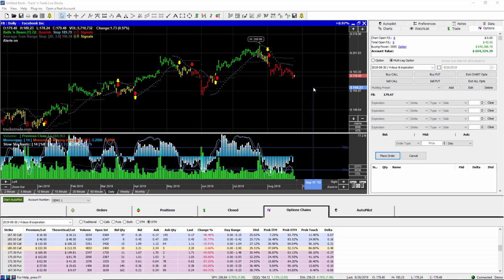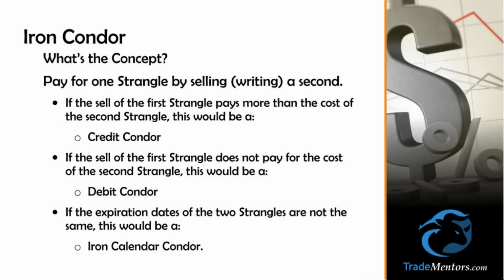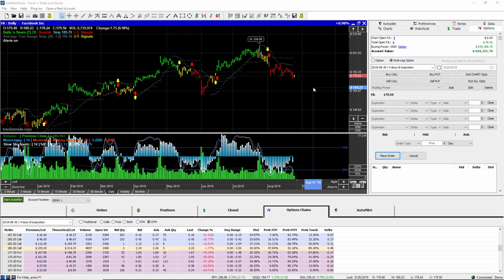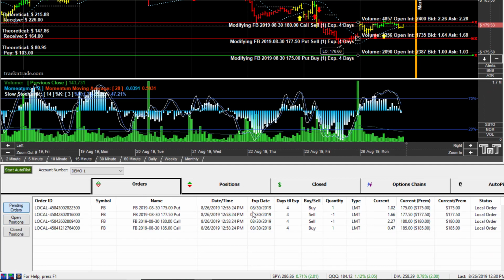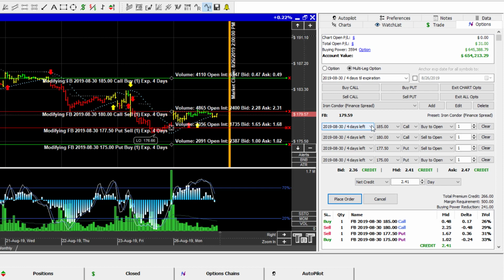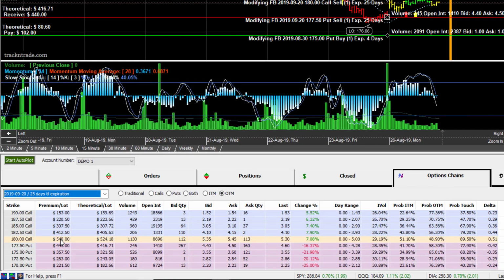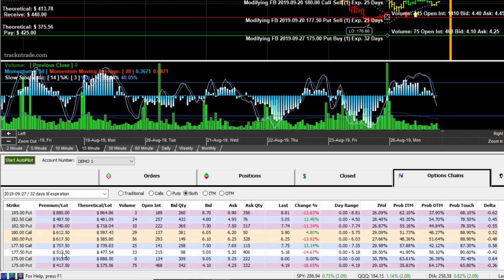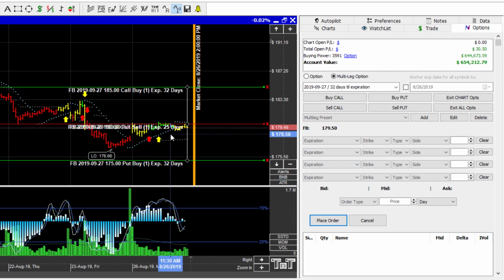Trading Iron Condor Options on Facebook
Let's put on a Calendar Condor in Facebook.  In this video, we learn the difference between an Iron Calendar Condor, and an Iron Calendar Butterfly, and how to execute one.

Iron Condor option spreads are a much safer way of selling options strategies such as Strangles or Straddles to collect premium as taught by Jason Bond, Jeff Bishop, and Raging Bull, because the Condor implies we're also buying Calls and Puts as insurance against a wayward move in the market.

Watch and learn as I put on a Calendar Condor/Butterfly Option Spread on Facebook.

Remember to always follow our seven-step trading rules:

  1. Seasonality; identify the reoccurring seasonal cycle or trend.
  2. Count; what are we counting? Elliott Waves. (Higher highs, and higher lows.)
  3. Measure; Fibonacci (Measure from high to high, and from low to low, then project.)
  4. Formulate; calculate risk vs. reward ratios.
  5. Setup; find recurring price patterns.
  6. Trigger; the breaking of the pattern or trend. (Hardline, or mathematically intercepted.)
  7. Follow Through; (Stop-loss and/or Limit Orders) How to exit the trade.